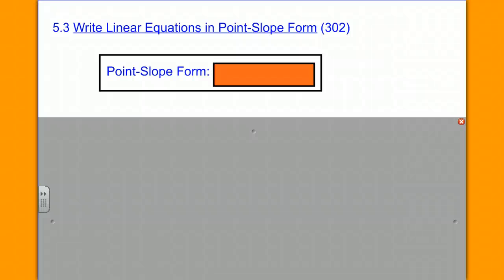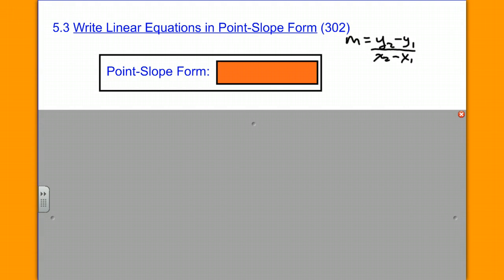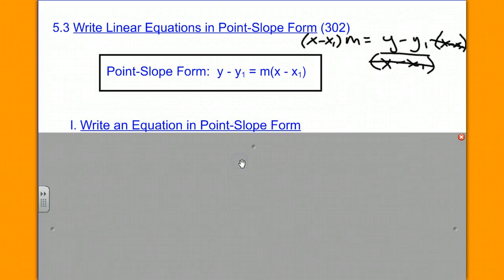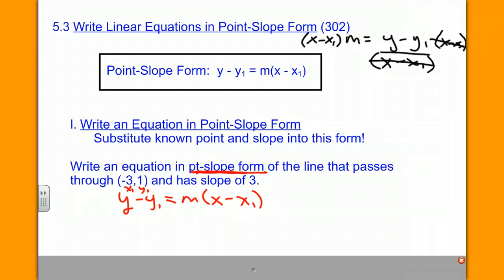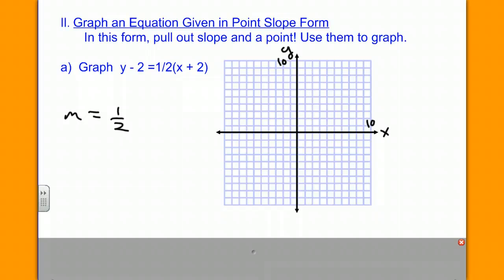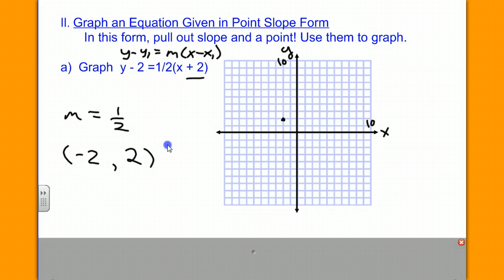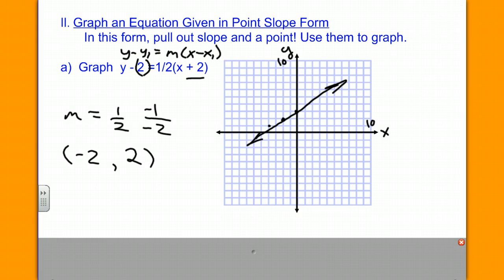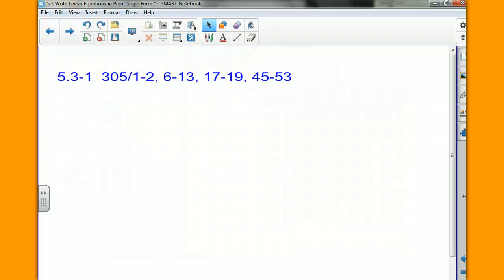Algebra 1 5.3 Write Linear Equations Point Slope Form